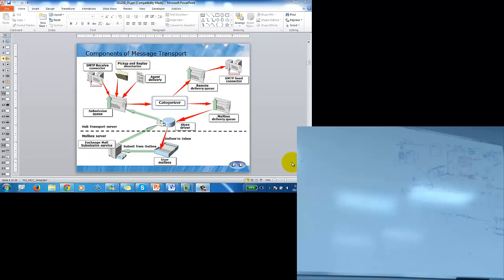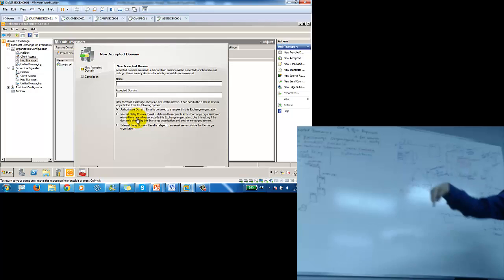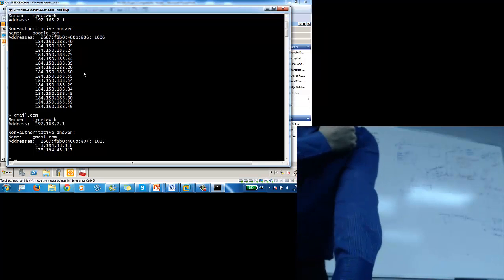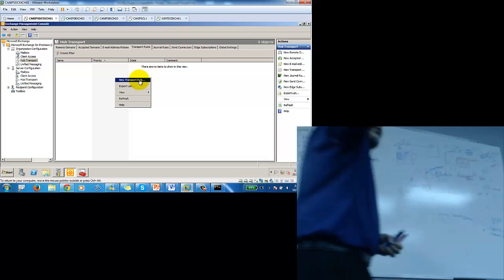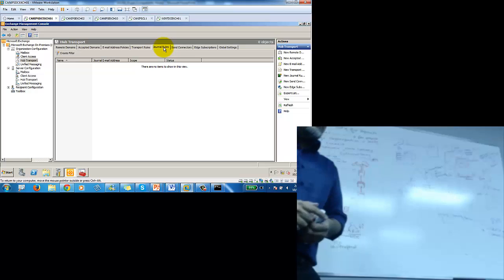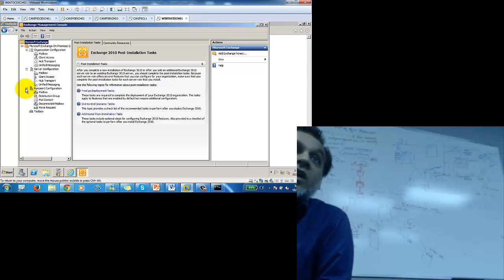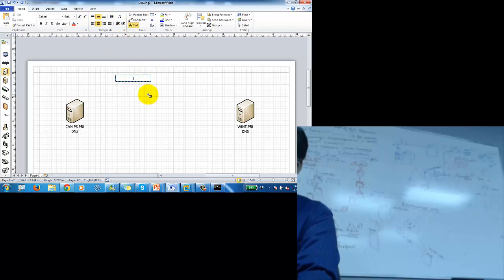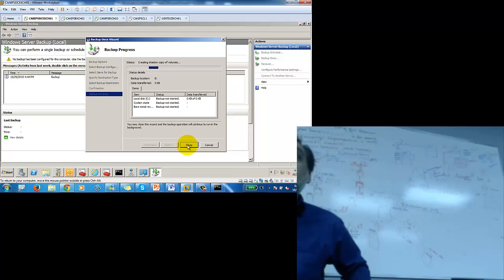exchange server 2010 day 6 - HUB